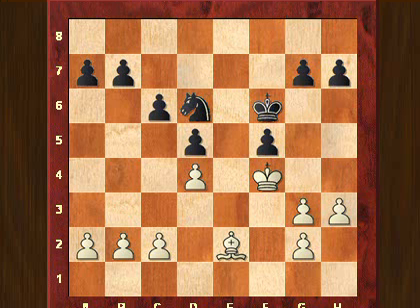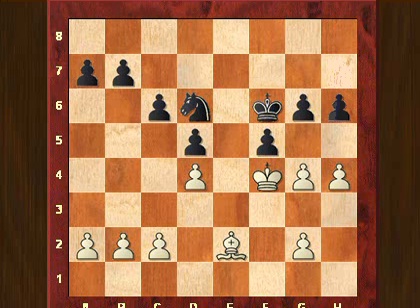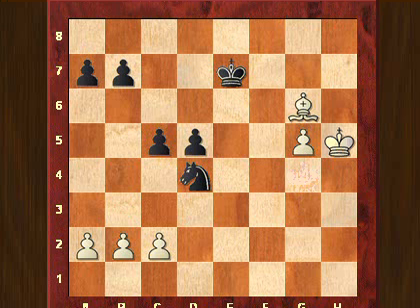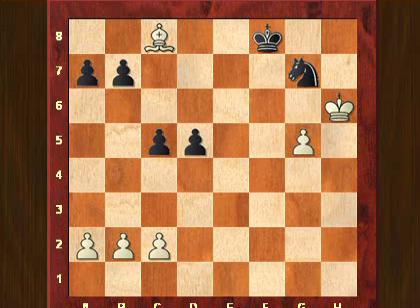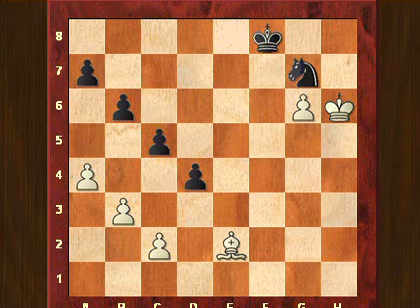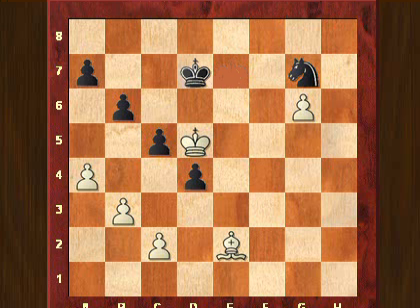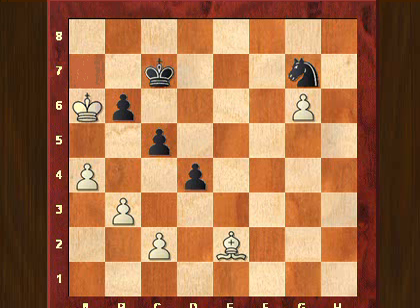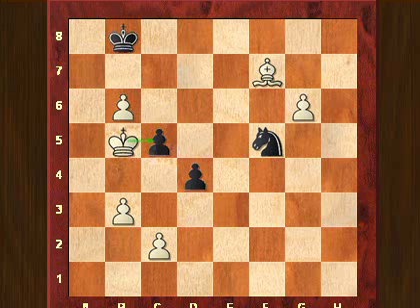Chess lesson: Capablanca at age 12!